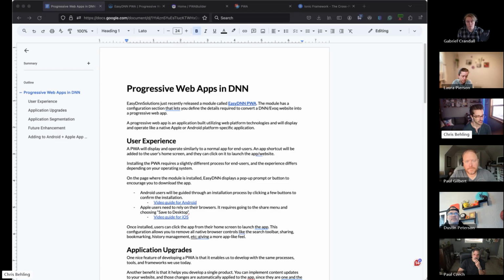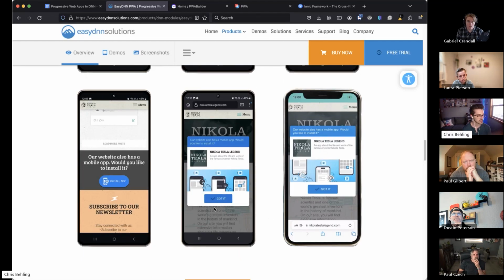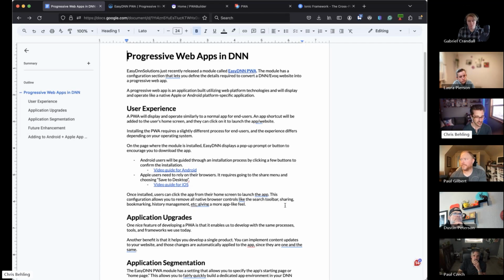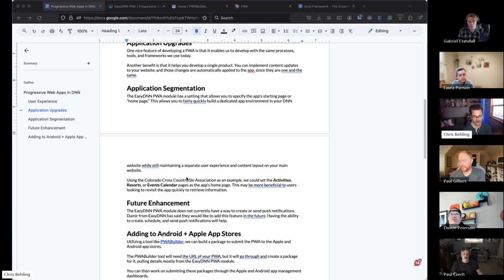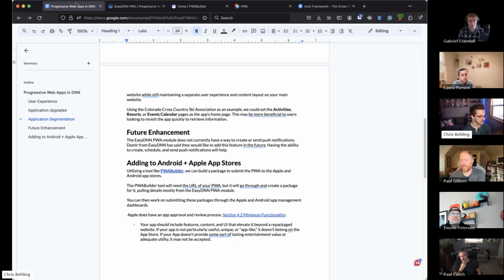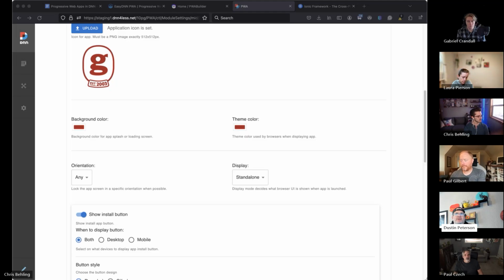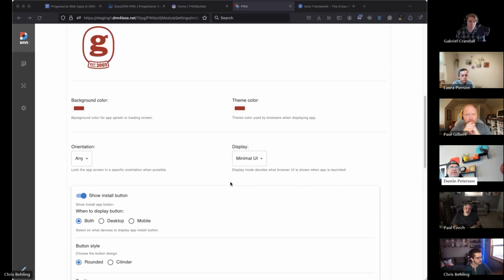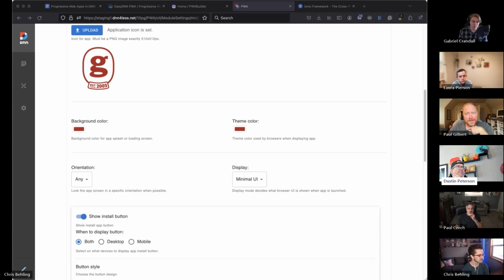Turning Your DNN Website Into a Progressive Web App — The Gorilla Learning Lab (#20)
In this episode of The Gorilla Learning Lab, Chris Behling shows us how DNN websites can be turned into progressive web apps, offering a similar experience to a native app without a separate codebase.

10 Pound Gorilla is a United States-based website development, design, & digital marketing firm leading the industry in innovation and delivering top-notch solutions since 2003. Often referred to as the Navy Seals of Web Development, 10 Pound Gorilla's elite team of designers and developers create websites and applications optimized to increase conversions and mainstream business processes. Their full-circle marketing strategies focus on driving traffic, engaging visitors, generating leads, and increasing ROI.

0:00 Intro
0:15 New EasyDNN PWA Module
6:42 Application Upgrades
7:48 Application Segmentation
9:06 Module Future Enhancement
9:50 Adding to iOS/Android App Stores
13:48 Post-Presentation Discussion